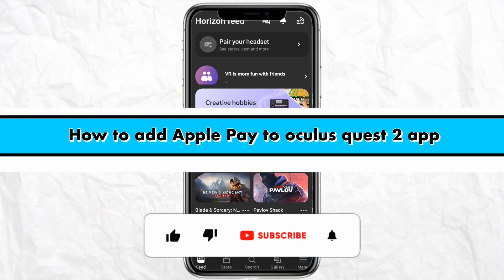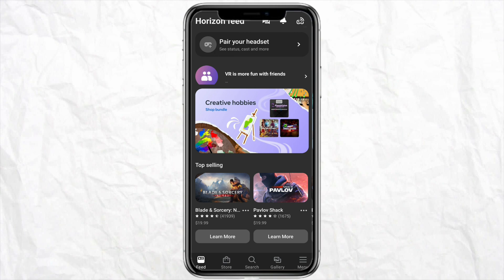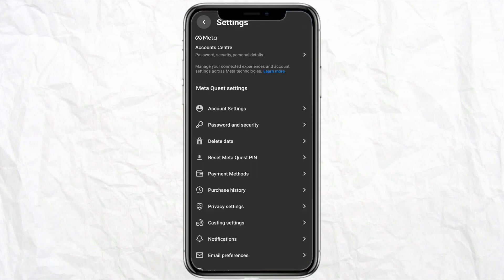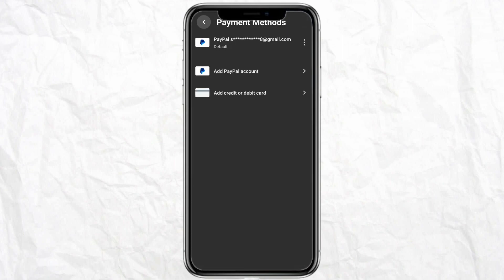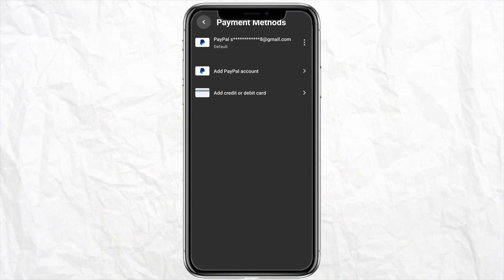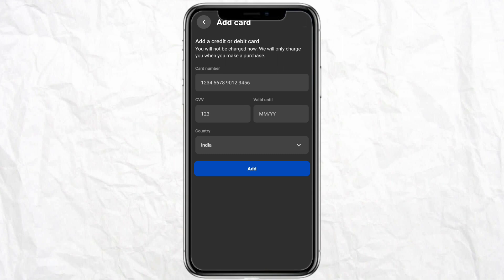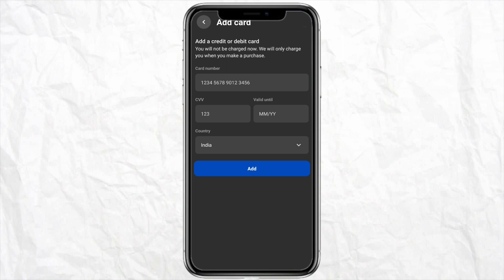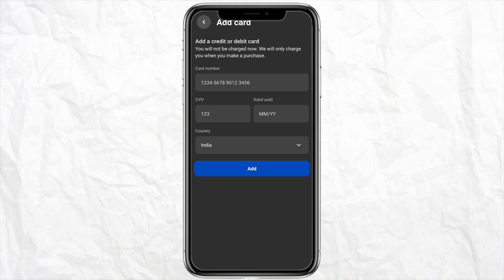How to add Apple Pay to Oculus Quest 2 app (Full Guide)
In this video, I'll show you step-by-step how to add Apple Pay to your Oculus Quest 2 app. This full guide will walk you through the process, making it easier for your users to make purchases in your app. Don't miss out on this important feature! Watch now to learn how to integrate Apple Pay into your Oculus Quest 2 app.